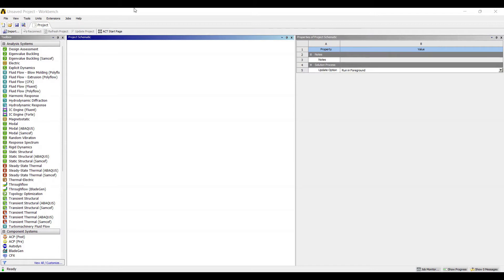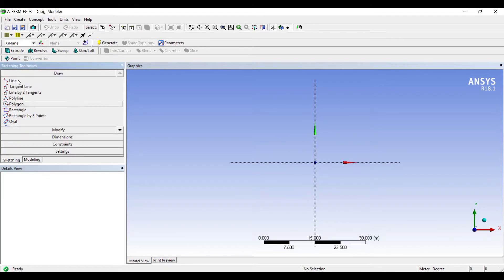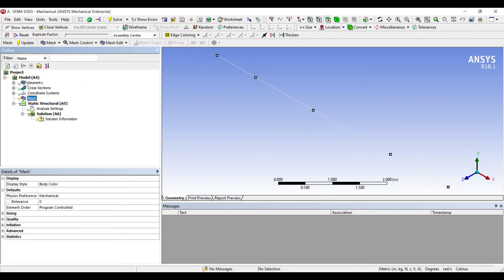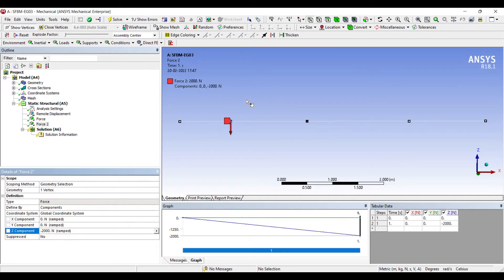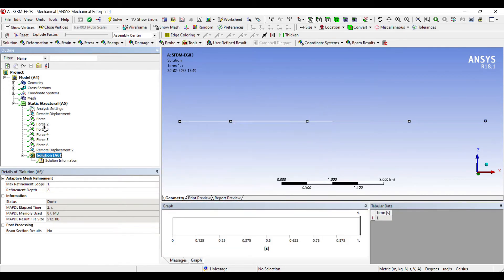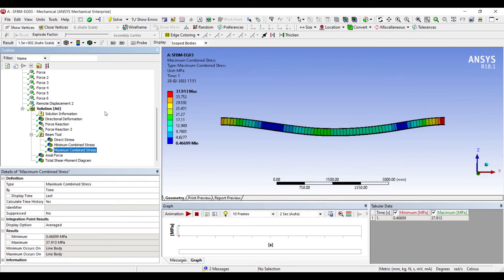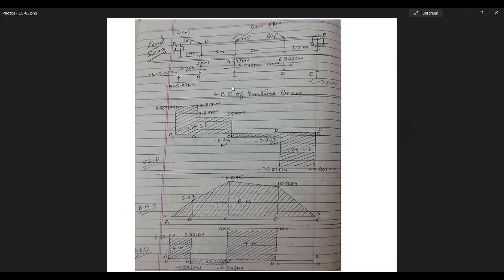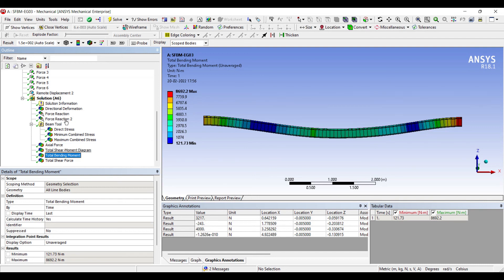SFD & BMD | Axial Force | 1D Beam Analysis | Problem 3 | ANSYS WORKBENCH TUTORIALS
This video shows how to analyze a simply supported beam for shear force, bending moment diagram and axial force using Static Structural module of ANSYS Workbench.